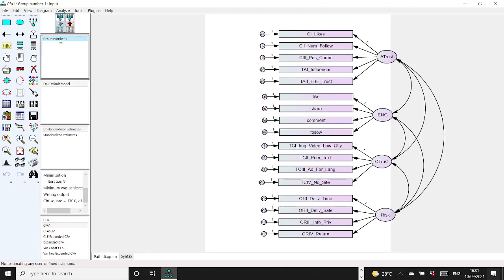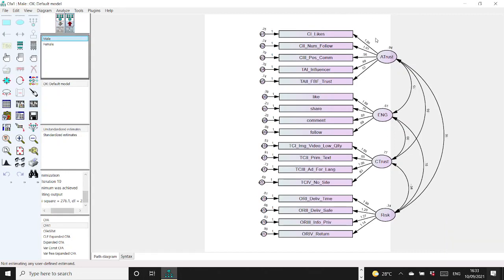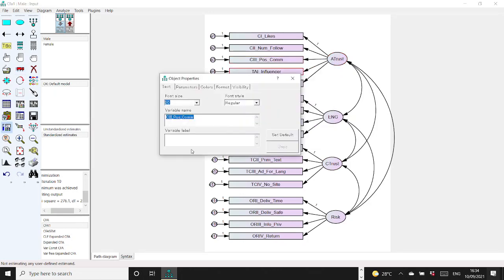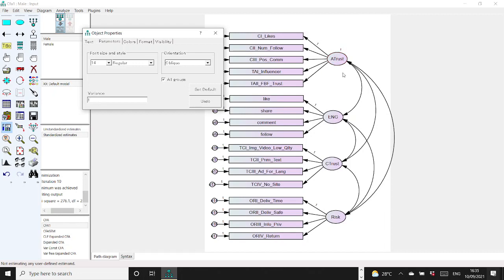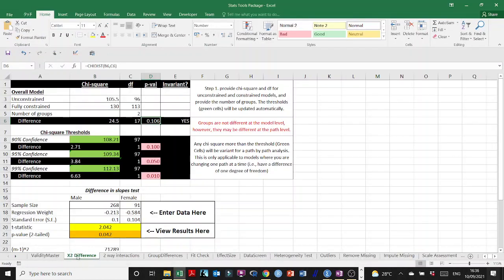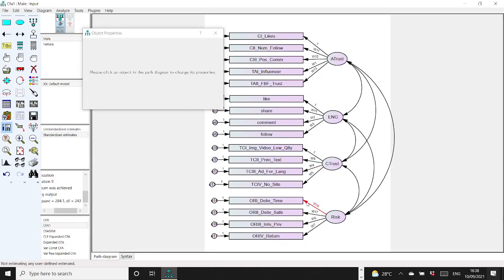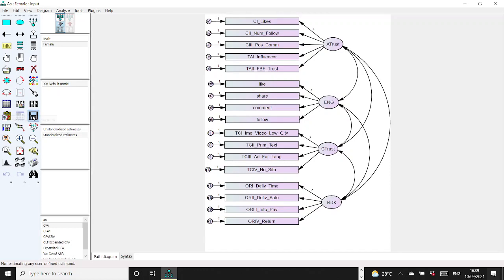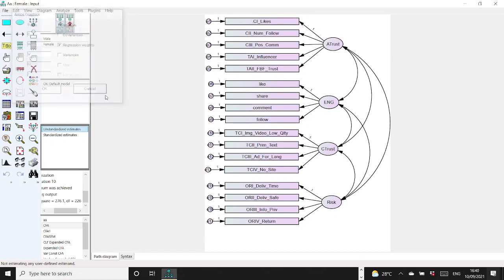6 Configural and Metric Invariance Tests if using grouping variance in a causal model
1. Add two groups, one for female and another for male on the top shelf
 2. Go to the data source, and specify the same dataset for the two groups, specify the group value too
 3. Right-click the latent variable and on properties type 1, then while the window is still open, select the second latent variable and also populate the variance cell with 1 and so on.
 4. While the window open, select the regression lines and remove the 1 from the properties -- variance
 5. Now, we could name the regression lines. Plugin -- name parameters (regression weights)